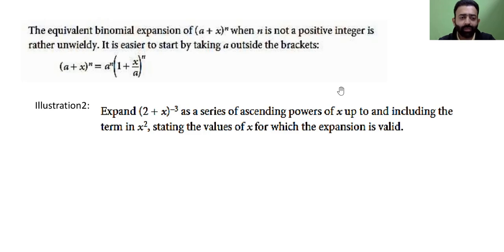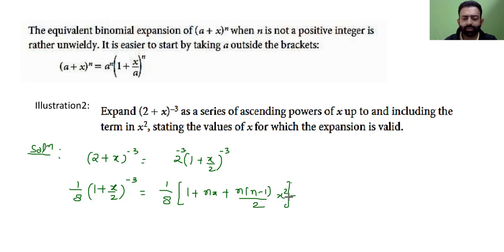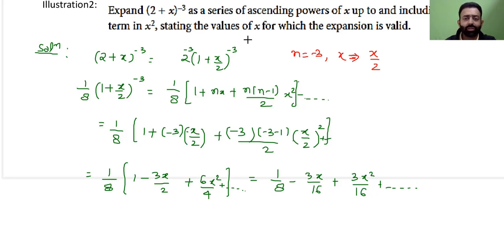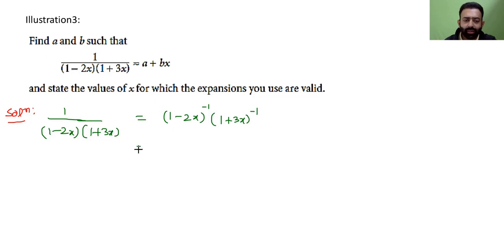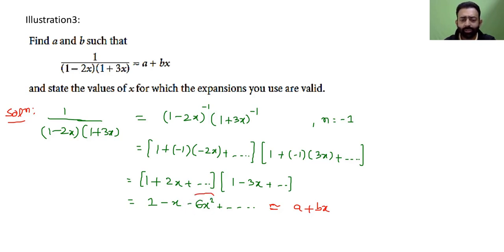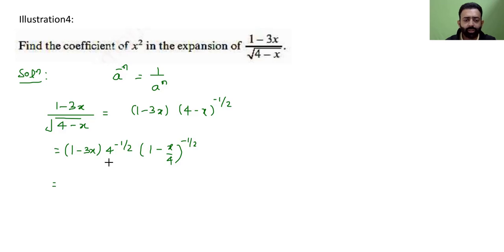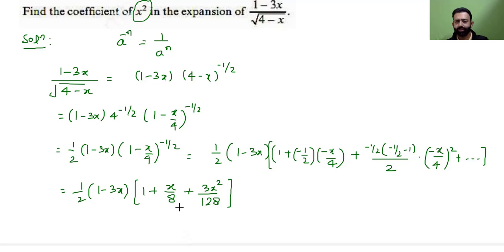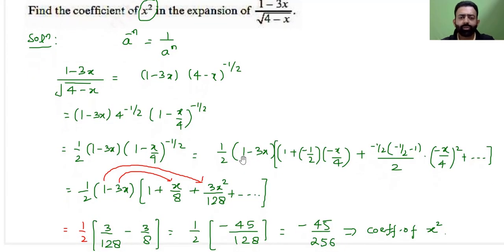2 FURTHER ALGEBRA The General Binomial Expansion examples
FURTHER ALGEBRA -The General Binomial Expansion examples/CIE A Level Pure Mathematics/9709/32